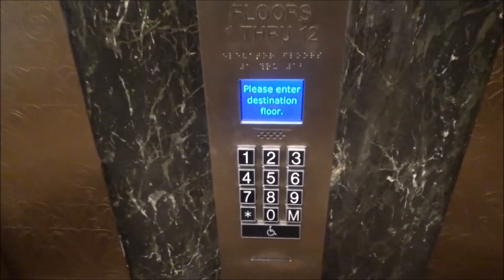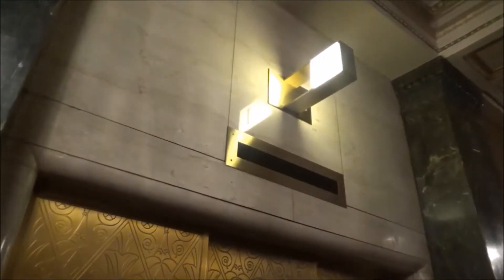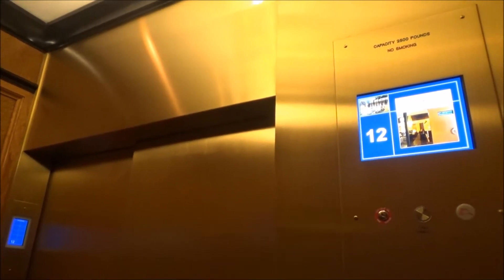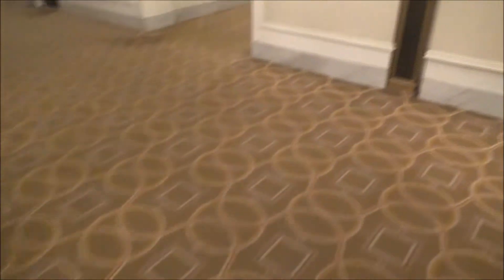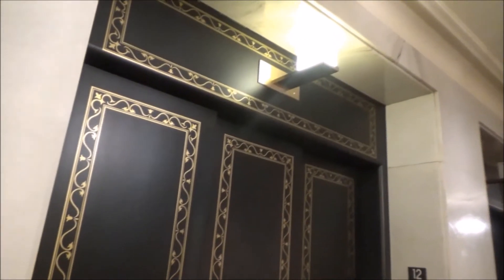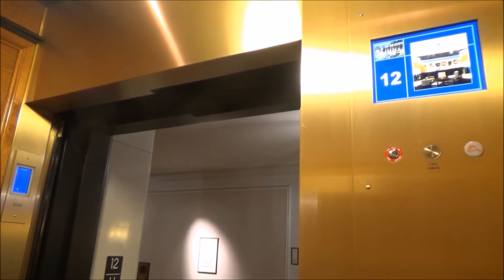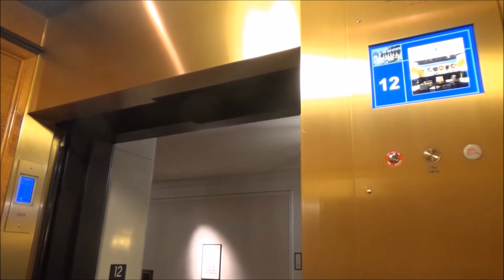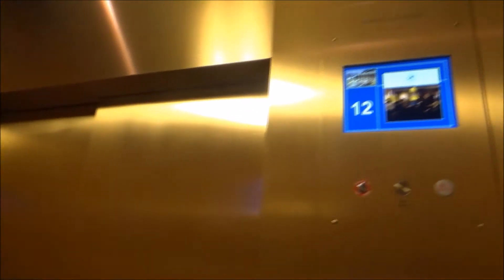OTIS Compass Elevators-Historic Tower-Westin St. Francis-San Francisco, CA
These aren't as cool as the glass ones, of course. These only go up to 12. They have a false three-speed door that my friend fell for. It was super busy on the way down. We just kept stopping so I ended the video. These aren't anything special anyway.